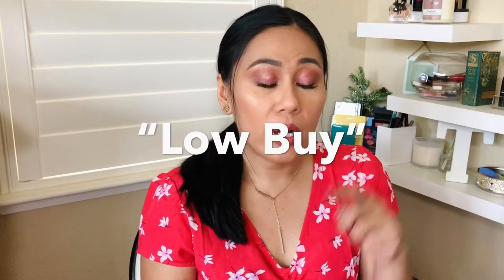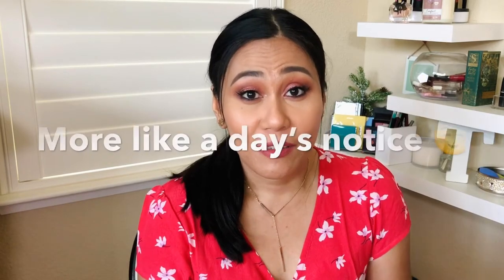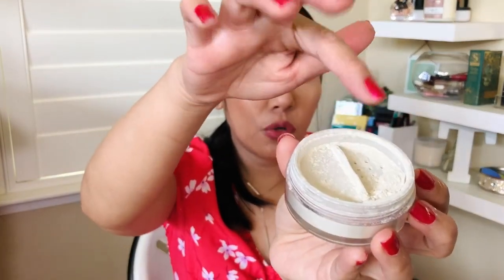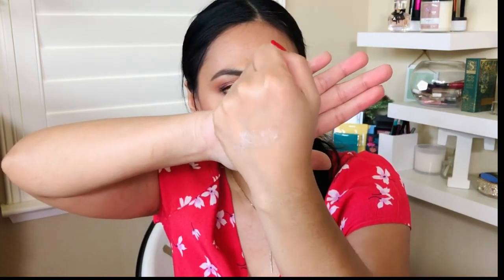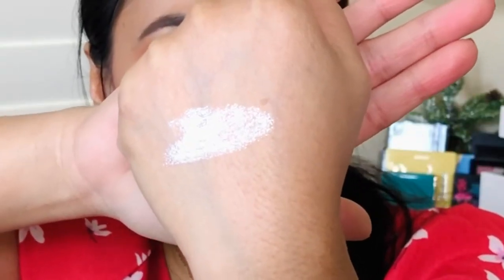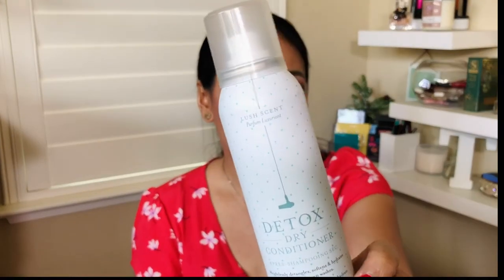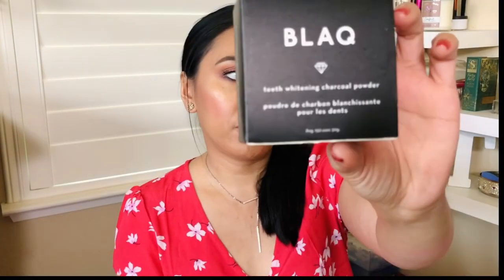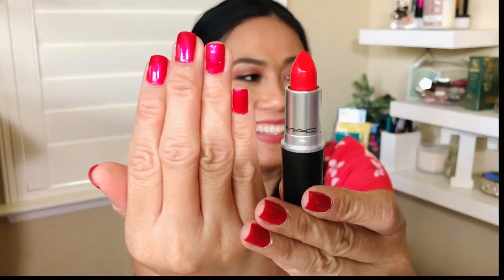Makeup and Skincare Haul | Ulta’s 21 Days of Beauty Haul | Giveaway Sneak Peeks!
Products I’ve hauled from different brands and companies

Products Mentioned:
@elemis Superfood Facial Oil
@beautybakeriemakeup Flour powder
@coverfx Monochromatic blush and highlighter duo
@clinique ID Moisturizer